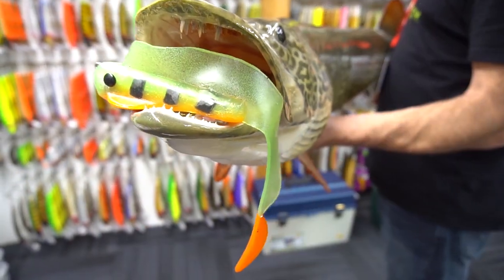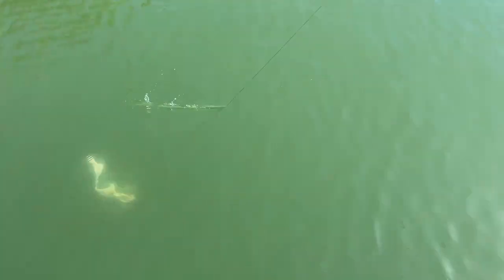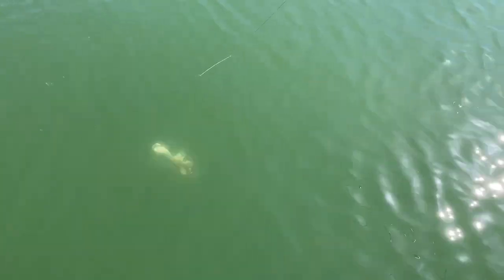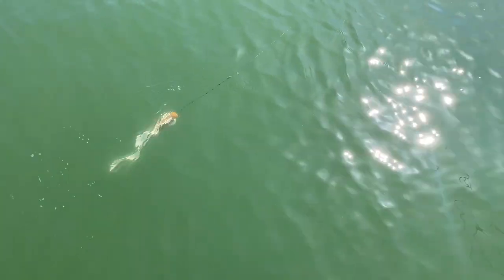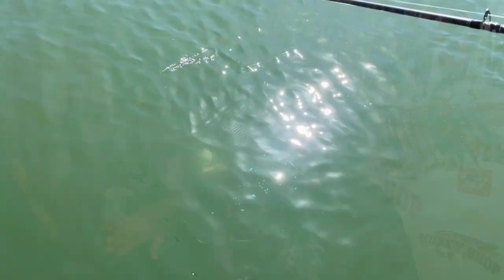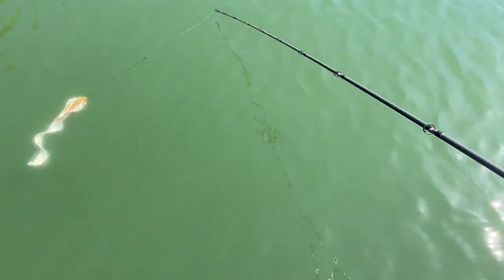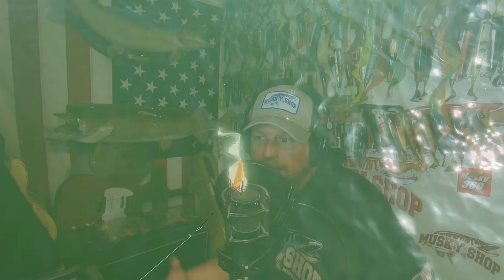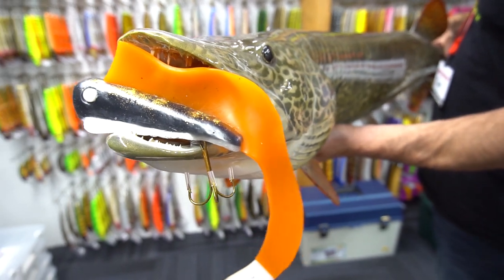Toothy Tuff Assault Eels-Musky Fishing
Steven Paul is a professional musky angler and co-owner of the Musky 360 App.

Co Hosted by Jay Esse

Edited by Jay Esse

How to fish for muskies

If you have questions regarding Musky Lures, Musky Rods or any musky gear questions please or call 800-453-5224- and one of our musky fishing experts will be happy to assists you with any of your musky fishing needs.